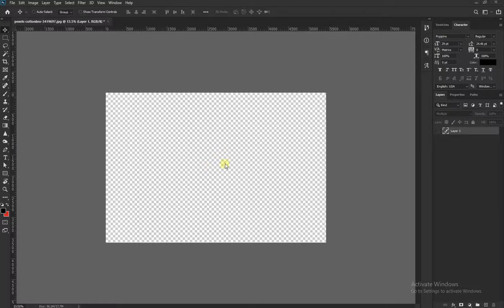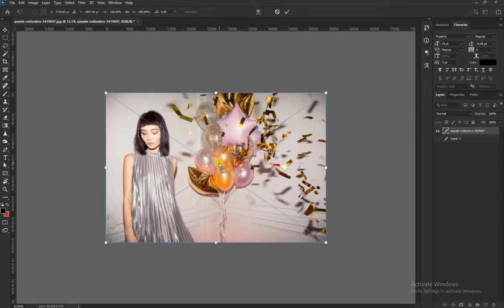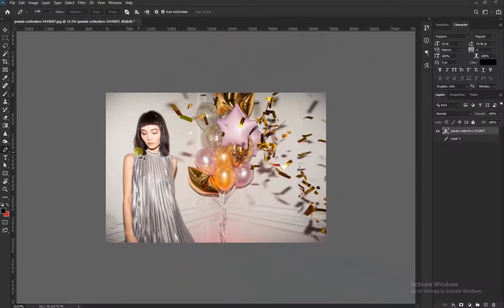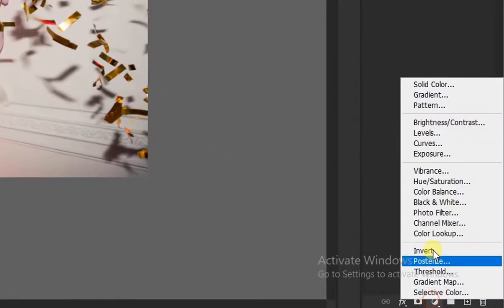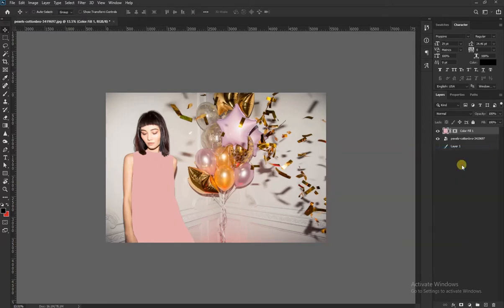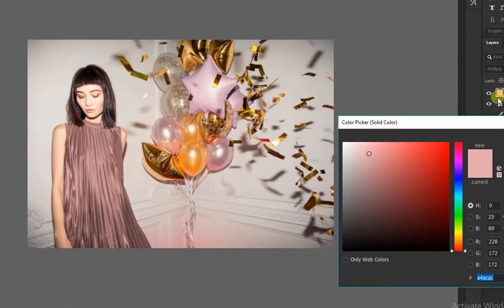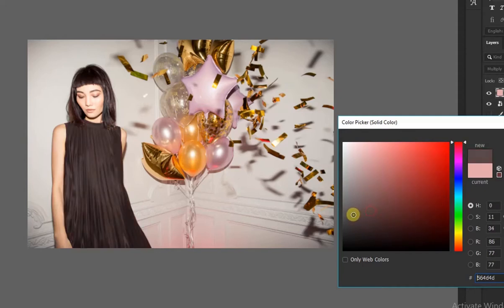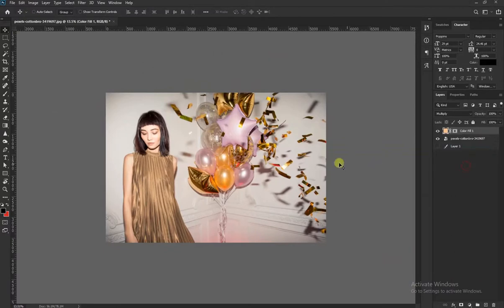Change the dress color using Photoshop - TUTORIAL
This is a short tutorial on changing a dress to any color you want using adobe photoshop.